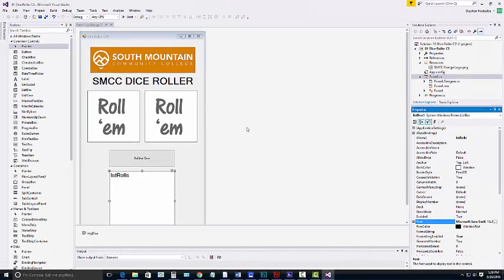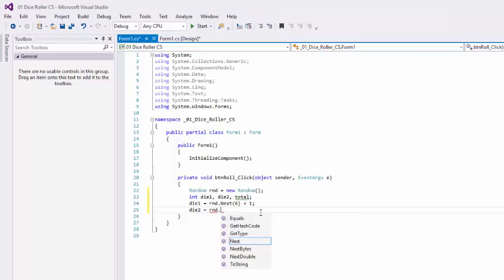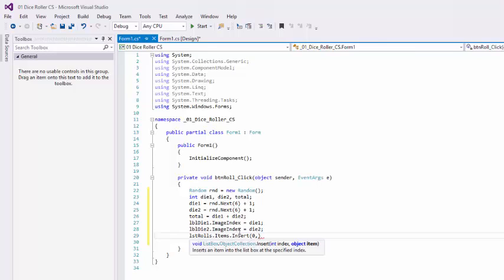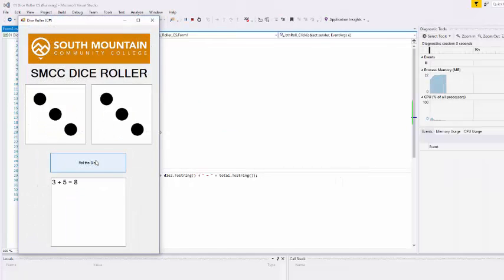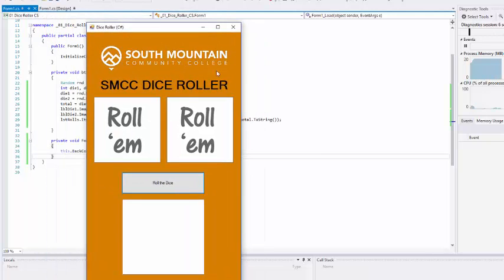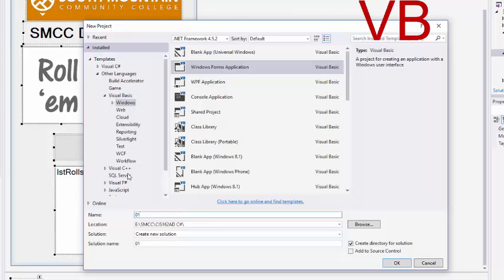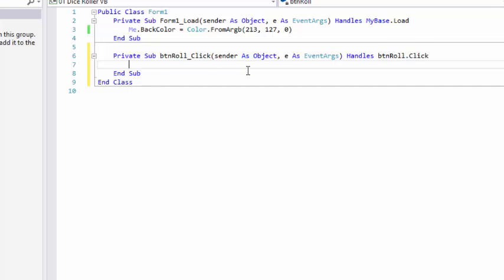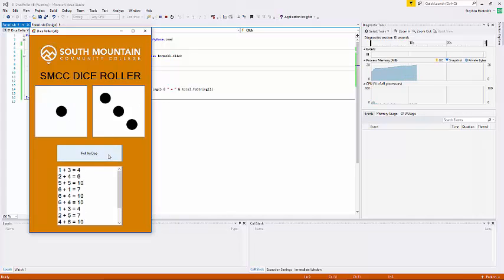01K Workflow Example Part 3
Microsoft Programming Lab-Based Learning class at South Mountain Community College: Unit 1 Video 12 - Workflow Example Part 3 [Covers coding the Dice Roller project in both C# and VB]  Instructor: Stephen F. Hustedde